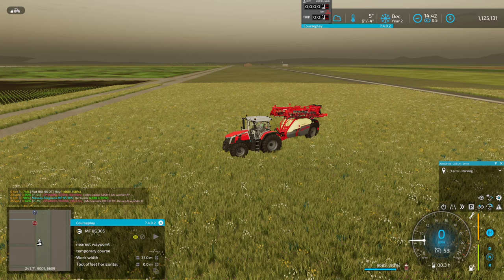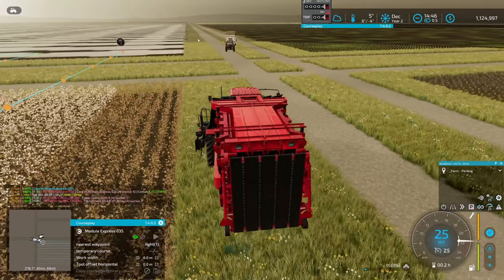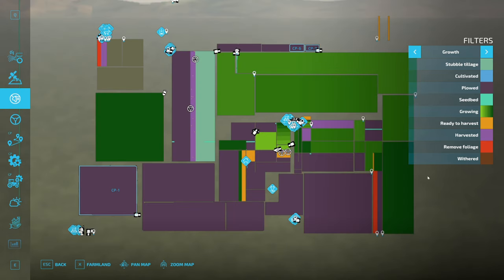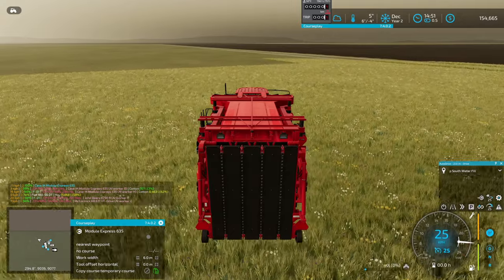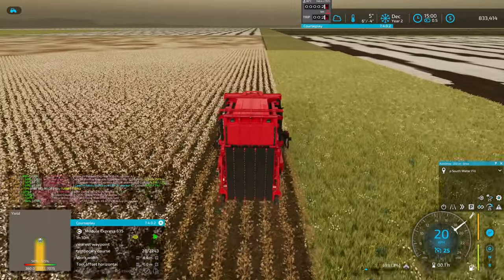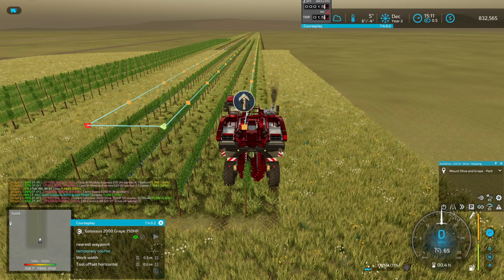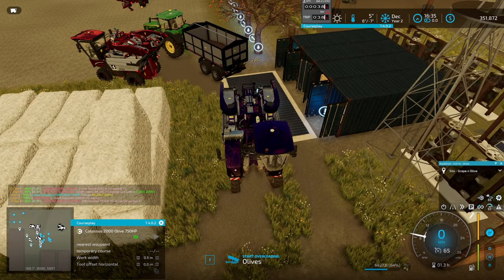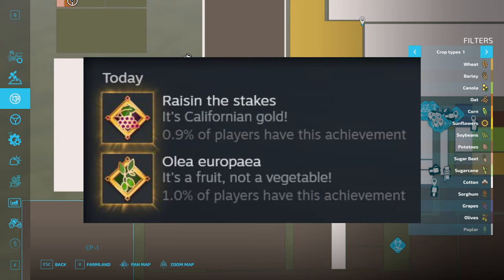16KM Flat Map - Ep 10; Cotton, Grape and Olives | FS22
Let's Play a 16KM Flat Map (One Tree Ranch) - We get our cotton field harvested including two more large cotton fields that need harvesting.
The Olive and Grape vines give us enough to crush the Achievements for them !

Map Achievement goals remaining
40 Cotton Bales  ( and building a cotton empire ! ) Sell 40 bales of cotton. Has to be done in one session
60,000 Ltrs of Grapes Harvested and sold  - Finished !
60,000 Ltrs of Olives Harvested and sold  - Finished !

and one more goal. On another map I have a 322 KM long auto drive route (I may preview that map soon), I want to set up an even longer one on this map !

ES_Pork Chop Special - Binkley

Mods List that I am using: Unless stated, they should be on ModHub
(Updated as I use them).

 - Ep 10 Mods
no new ones

 - General Gameplay
32x32 Map by Anonymous  - I started this map from scratch in the Giants Editor. It can now have hills raised !
Thank you to Modder Reddog for his help.
Precision Farming DLC by Giants Software
Cultivator Field Creator by Wopster
Additional Game Settings by Rockstar
Easy Development Controls by GtX
CoursePlay by Tensuko
Autodrive by Stephan
Wind Generators Made with Barrels by NYKK3
Weather Station by HajstelMods, Querty
Universal Autoload by loki_79
Color Configurator by Rockstar
Extended Straw Crops by Jos
Digital Display by Achimobil
Placeable Glowing Symbols Pack by JMZ
Silo Grape and Olive by GRIMLOCK_RRC
Shed House by Granjeiro Gamer / Vergamini Modding / Lostgamer
Maple Syrup Production by GtX
Automatic Watering System by olaf.tnt
Prickly Pear Cactus by NYKK3
Apple Tree with Factory by stefan1997
Sell Everything by Schultz Modding
Beehive with 3 Large Frames by doodoo
Animal Food Calculator by BigFood2307
Lizard Tardis XL by OmaTana
Lizard Colossus Harvester Pack by ChrisS and RileyS
Hardi Sprayer Pack by JH Modding

Please drop a comment if I miss something, or could be doing something better.